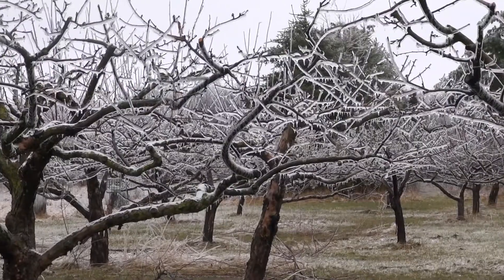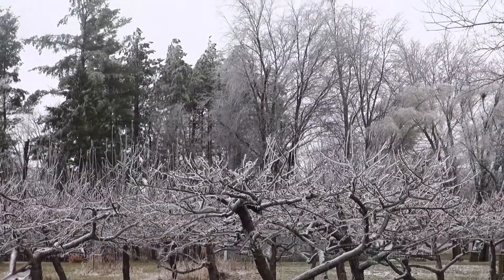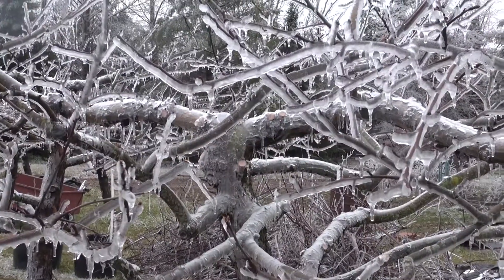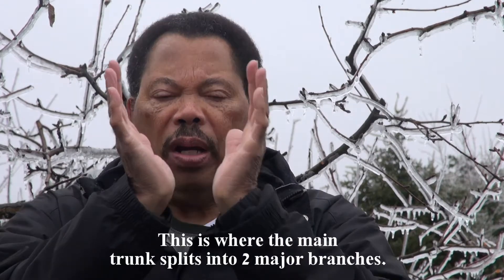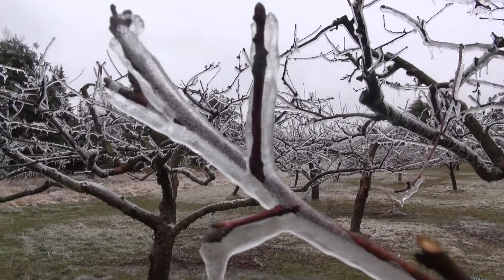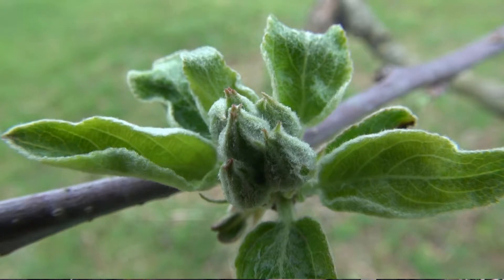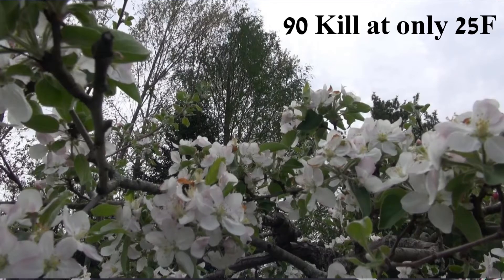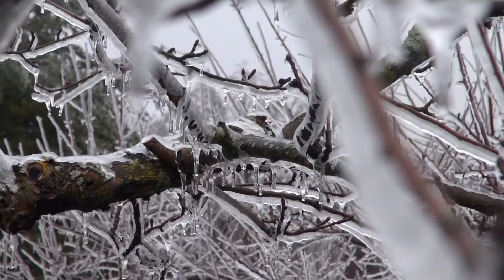Ice Storm in the Apple Orchard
Ice storm in the apple orchard # Can fruit tree survive an ice storm Ice storms and fruit trees Early spring Ice storm
Are my fruit tree safe after an Ice storm

Description: Should you worry about fruit bud damage during an ice storm?  Gary Heilig, retired Horticulture Educator for Michigan State University Extension provides an answer for backyard orchardist.